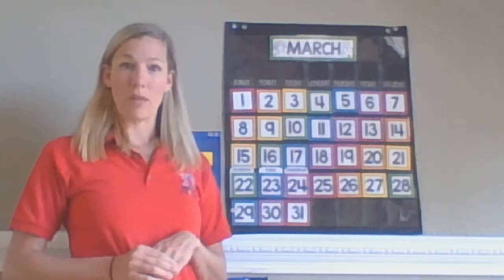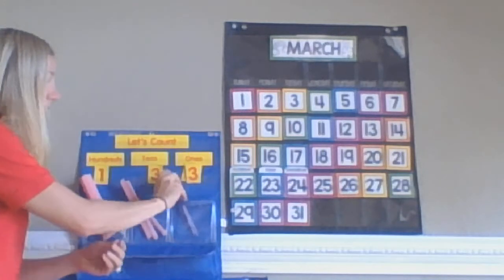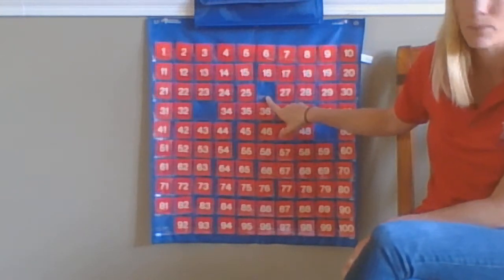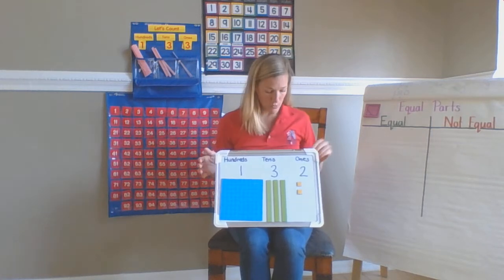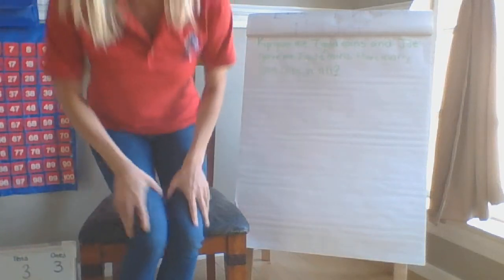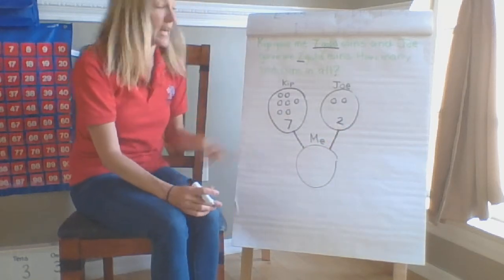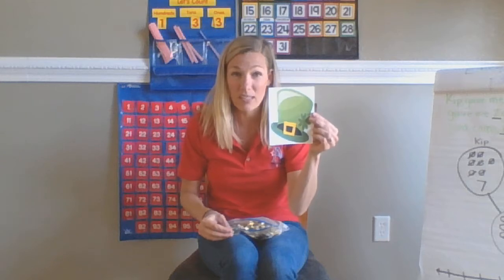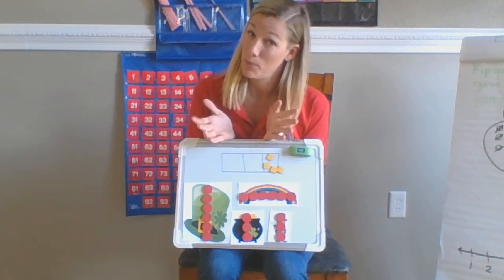3/23/2020 Math Lesson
I apologize for stumbling through this lesson lol  It is much harder teaching math in front of a camera that I anticipated!  Lots of materials to juggle and try to keep in view but I promise I will get better ;-)  Happy Monday!